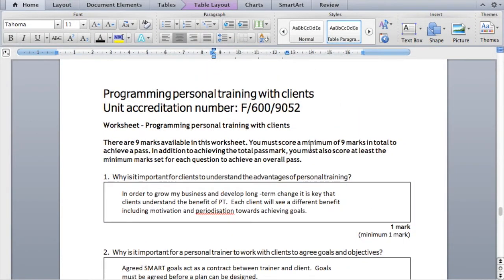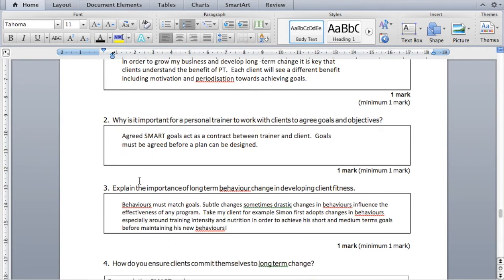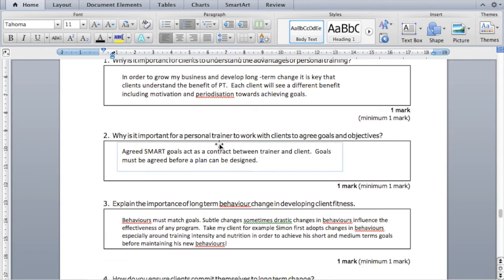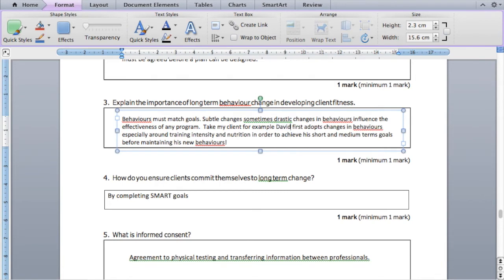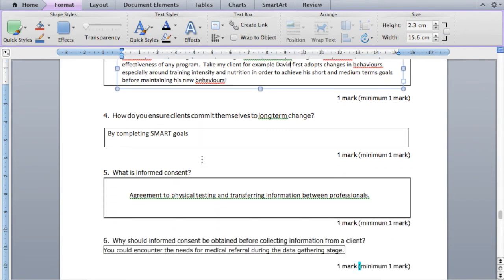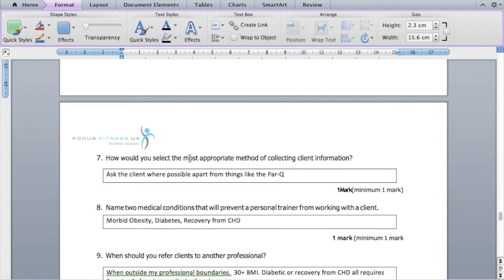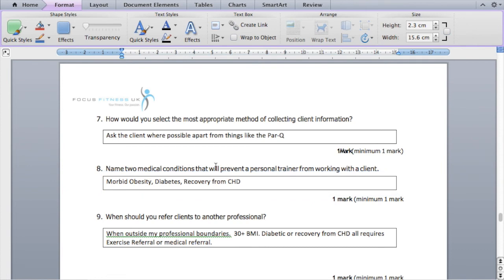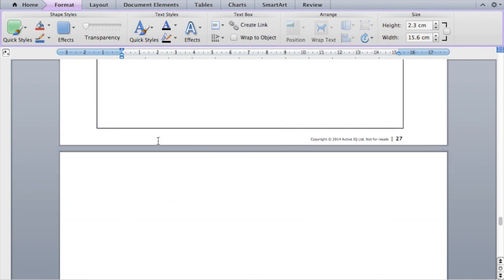Level 3 Unit 3 Worksheet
A guide on completing your Level 3 Unit 3 worksheet.  Full marks are required to pass the unit!